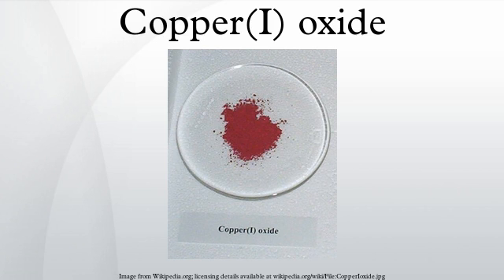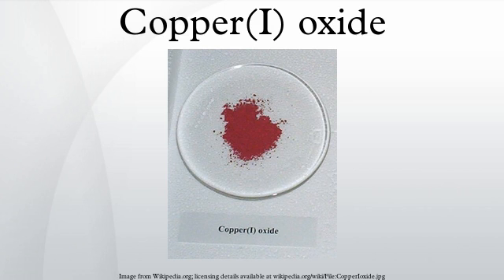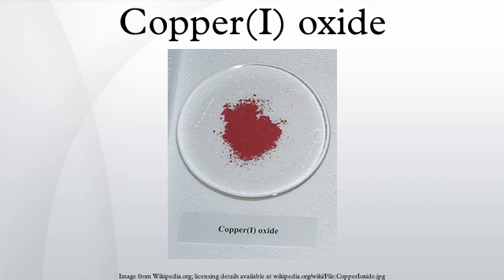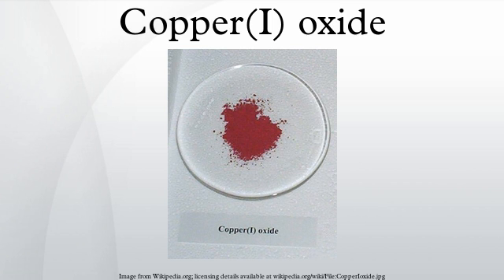Copper(I) oxide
Copper(I) oxide or cuprous oxide is the inorganic compound with the formula Cu2O. It is one of the principal oxides of copper. This red-coloured solid is a component of some antifouling paints. The compound can appear either yellow or red, depending on the size of the particles. Copper(I) oxide is found as the reddish mineral cuprite.